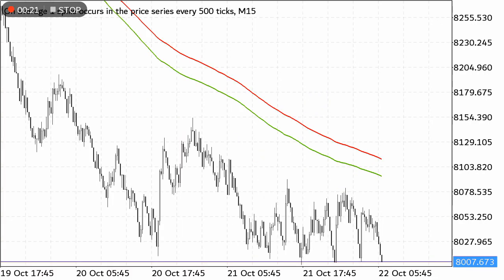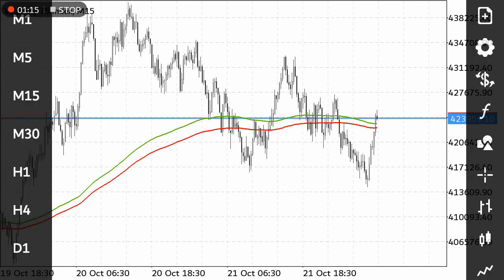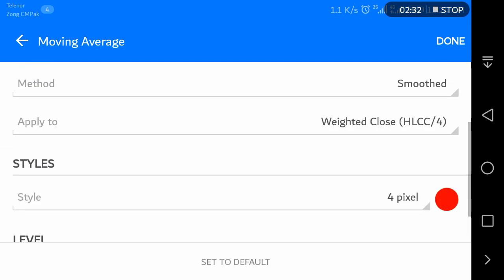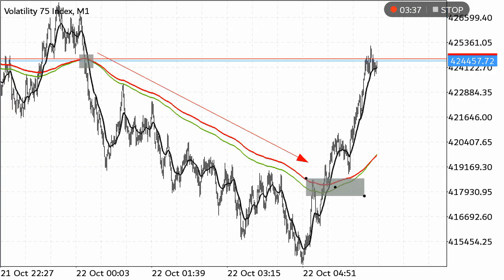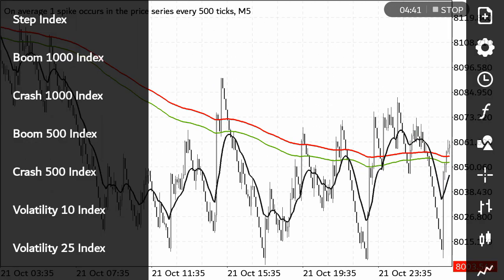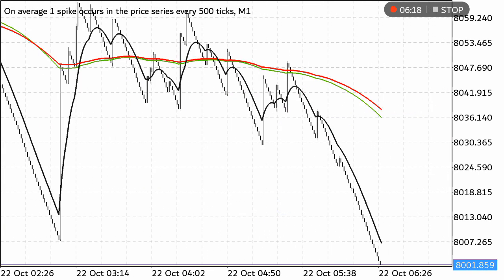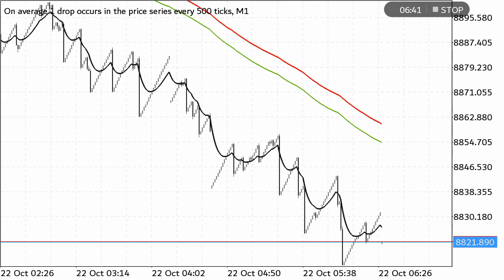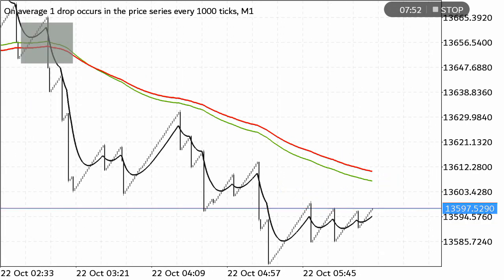Scalpe boom crash and all binary INDEX pips hunting strategy